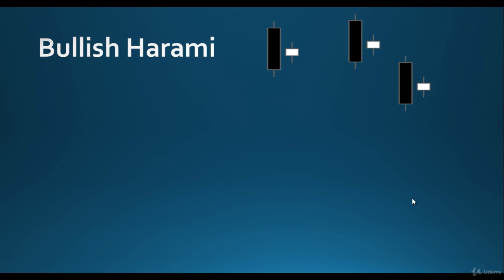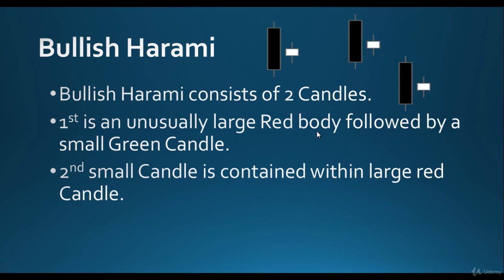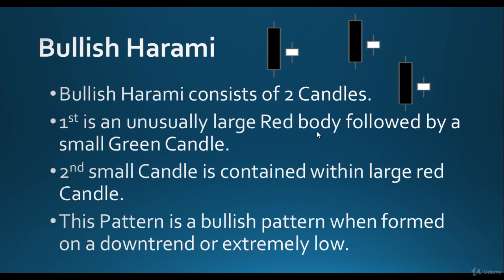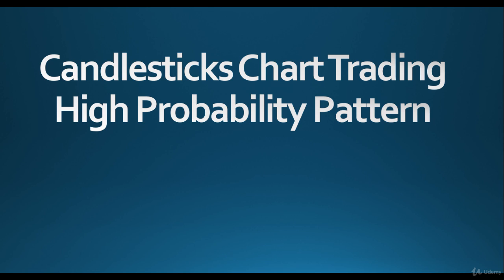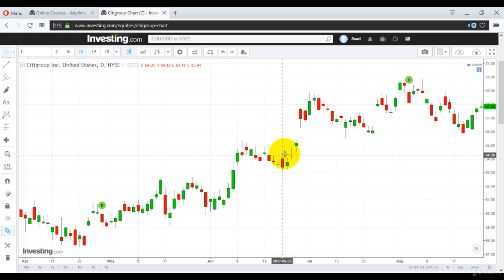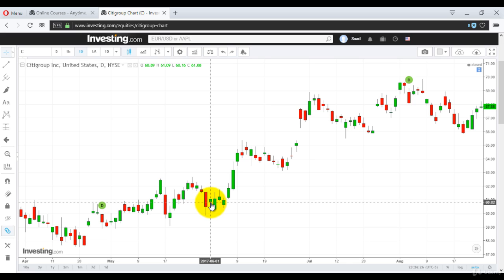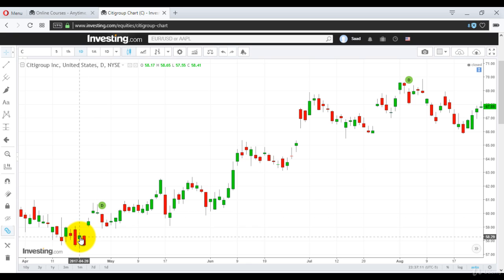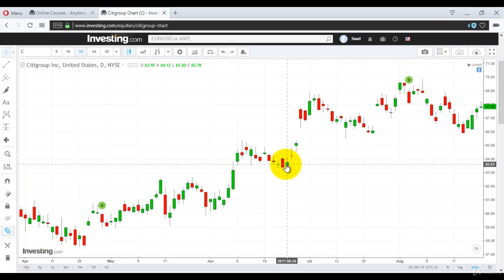33 SECRETS OF STOCK TRADING Bullish Harami